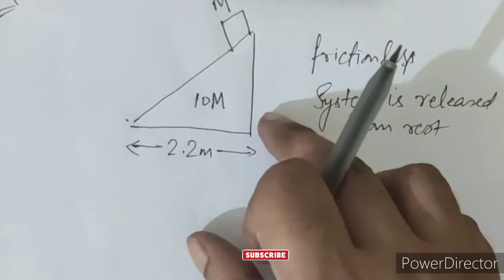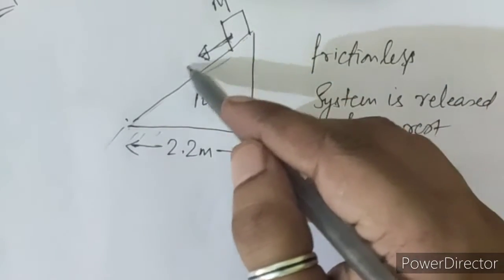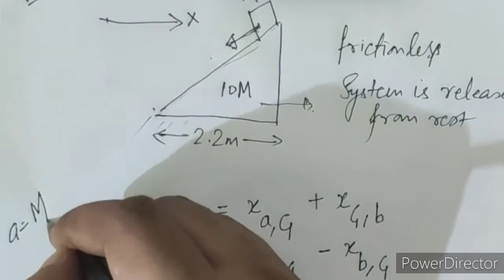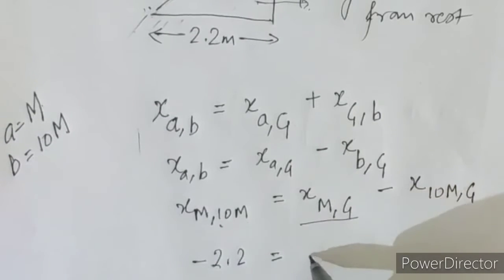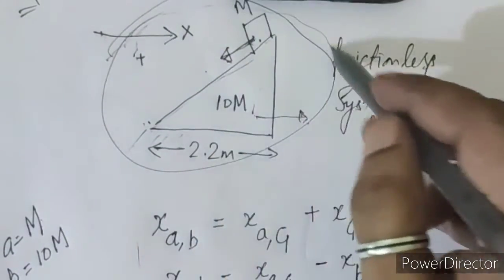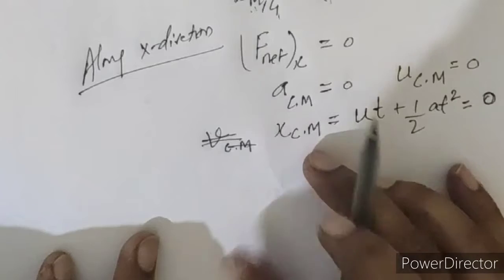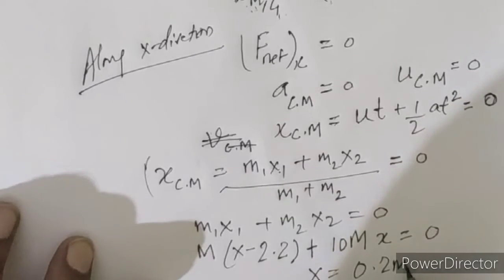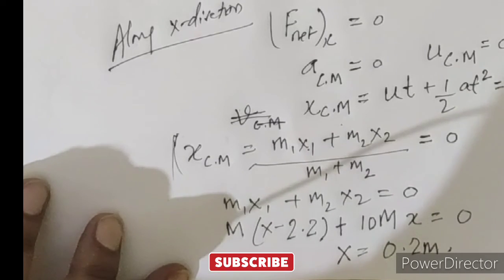Center of Mass , HC Verma Problem Solving